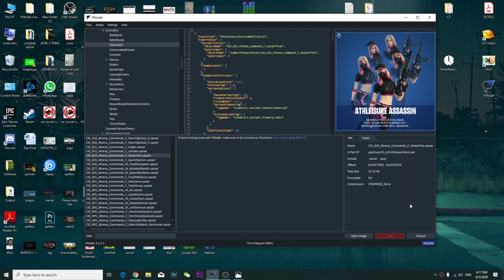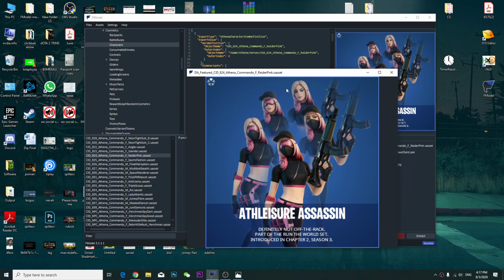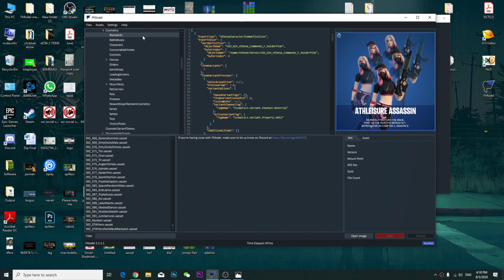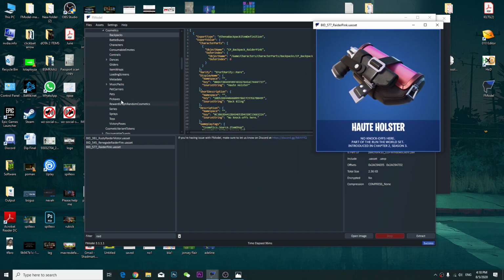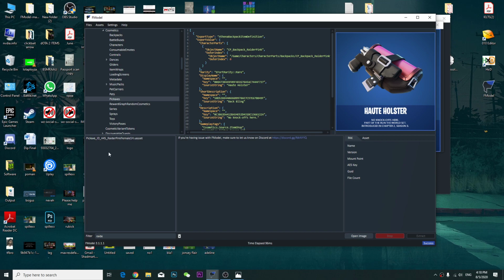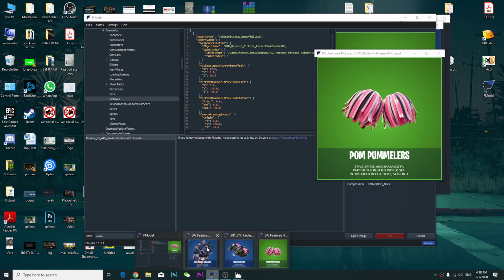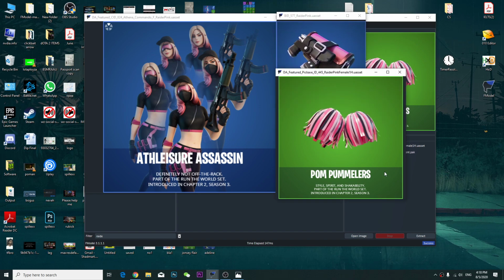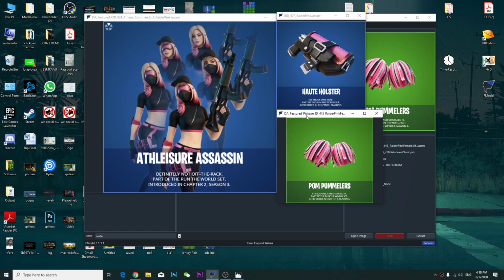Fortnite New ATHLEISURE ASSASSIN Skin with POM PUMMELERS PICKAXE - Fortnite Item Shop Leak skin